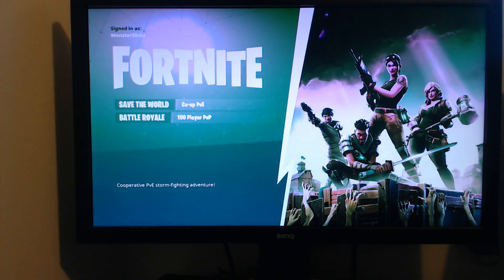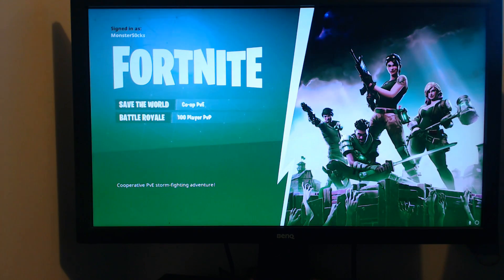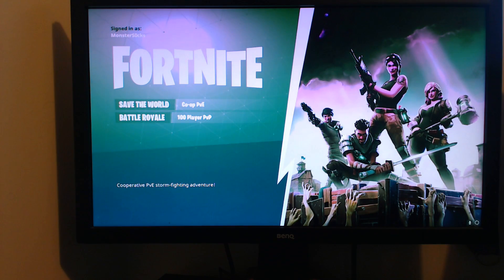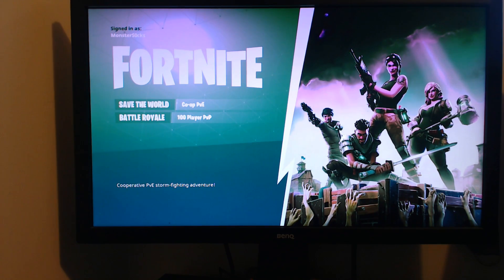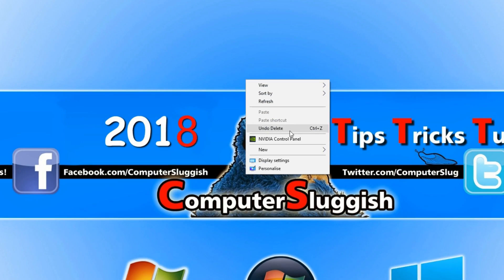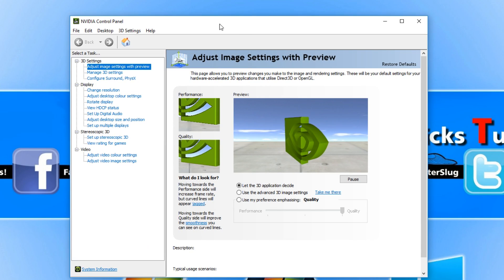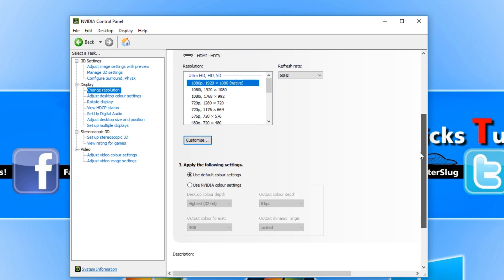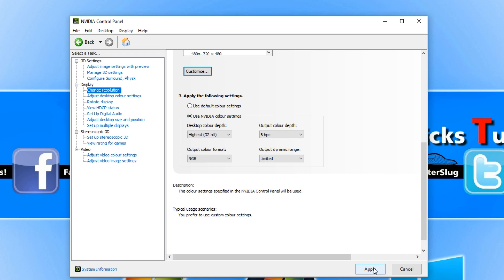How To Fix Green Screen Flickering in Fortnite & Pubg | WITHOUT DRIVER ROLLBACK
In this Windows Tutorial I will be showing you how to fix green flickering lines on your screen when trying to play games like Fortnite, Pubg, Call of Duty WWII and more this is a really easy fix and takes a few seconds which means you wont need to update your Nvidia drivers or do a rollback like some other videos.